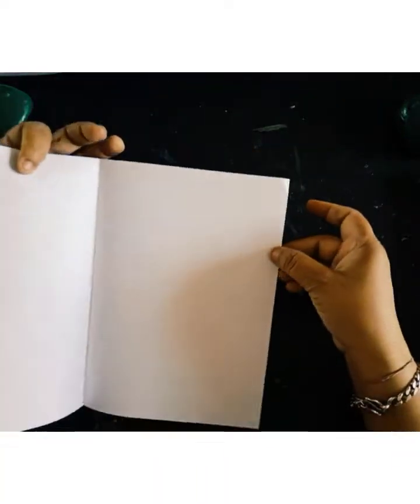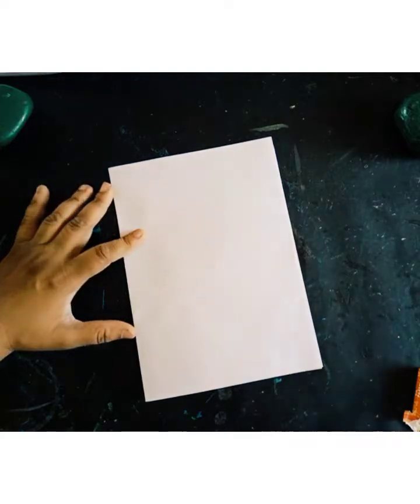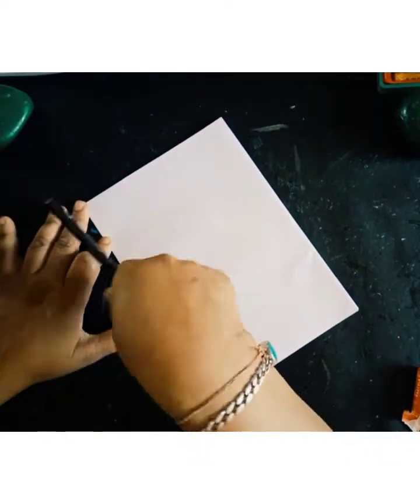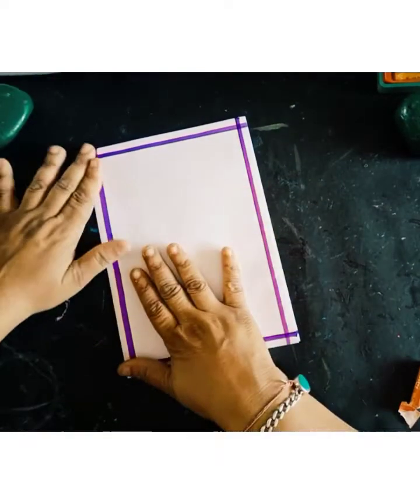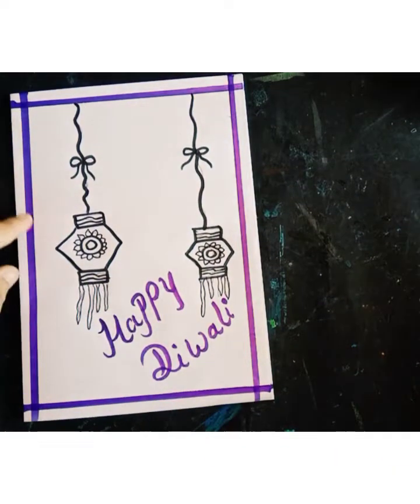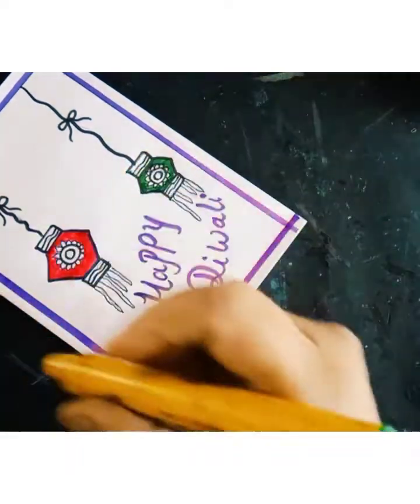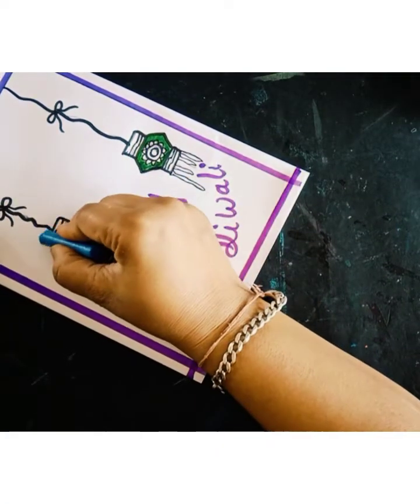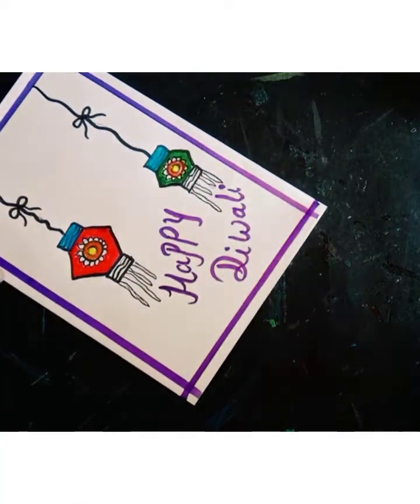HAPPY DIWALI GREETING CARD (CLASS-I) 27-10-2021